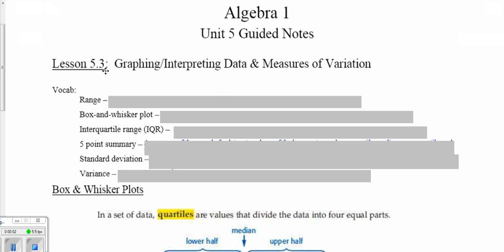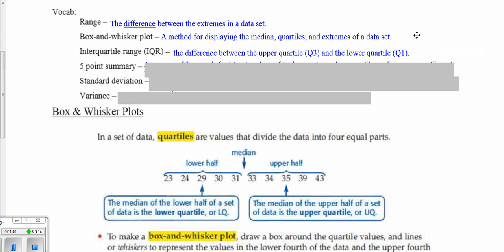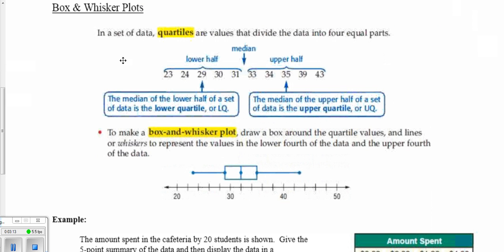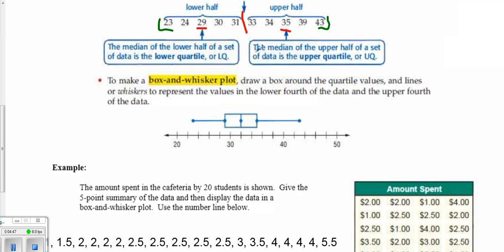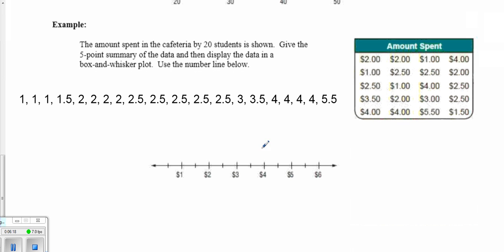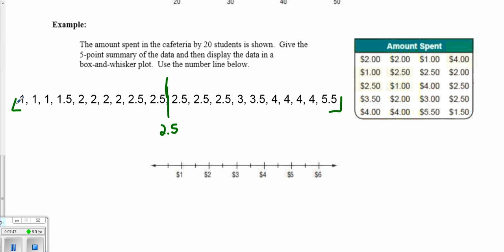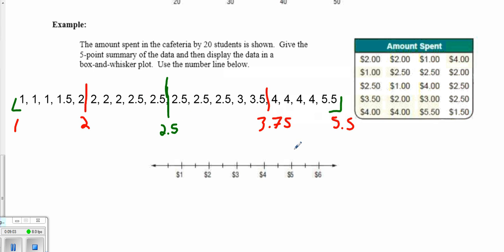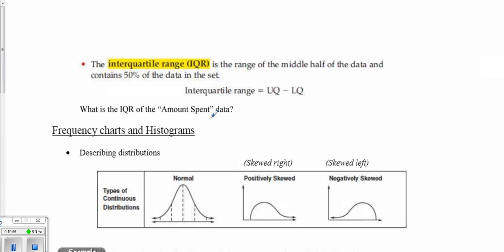5 3 1